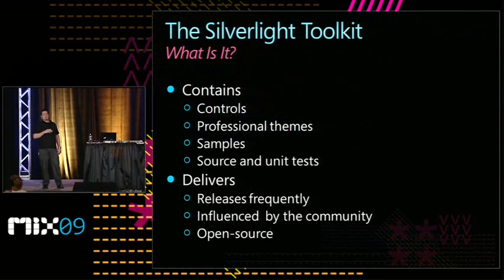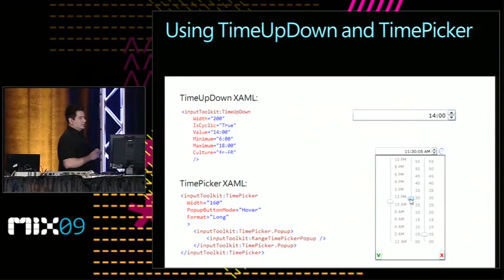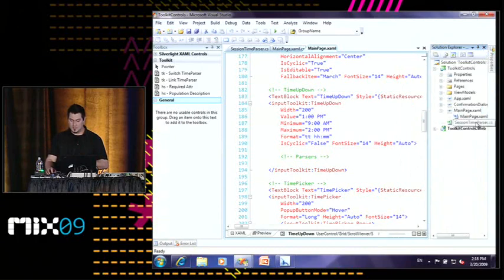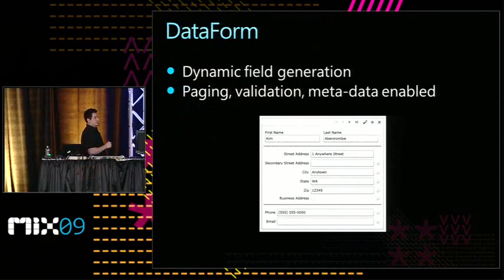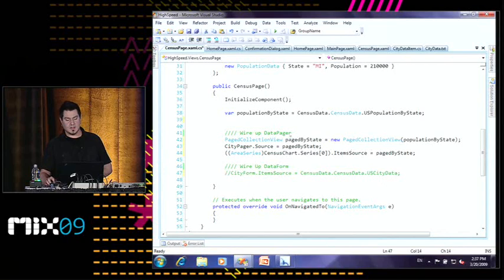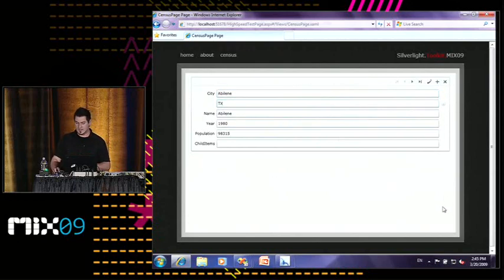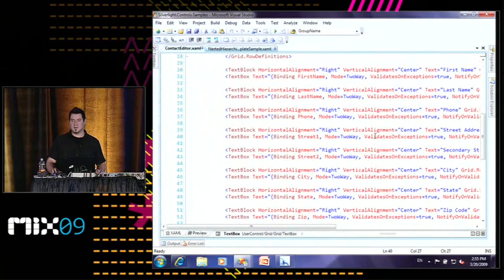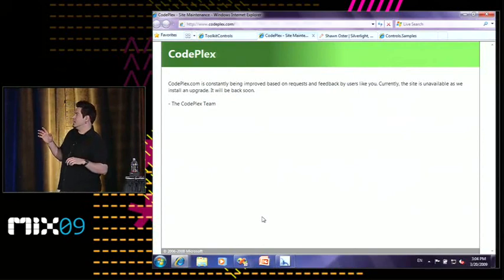MIX09 High Speed RIA Development with the Microsoft Silverlight Toolkit